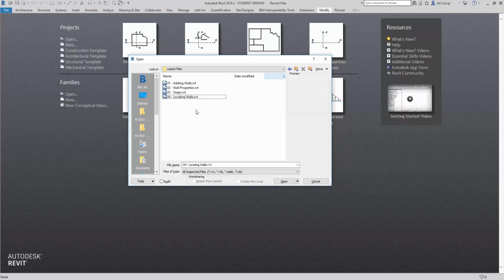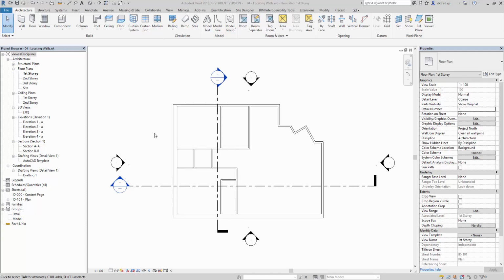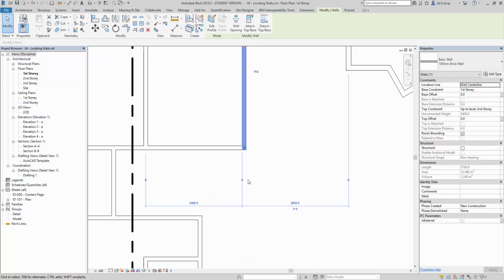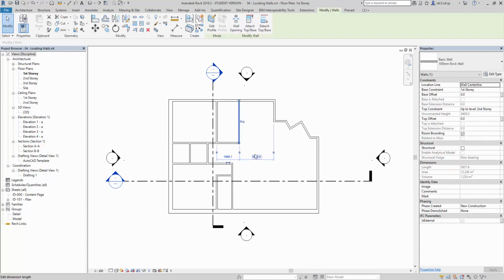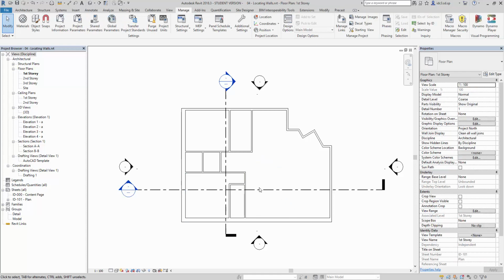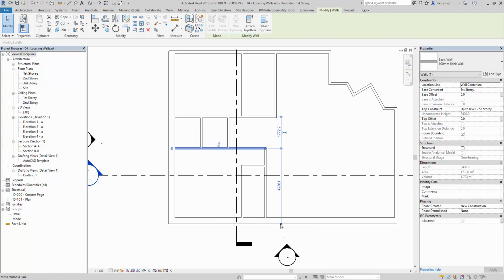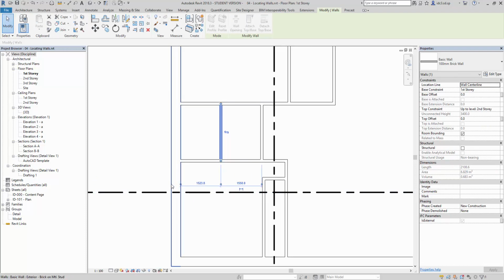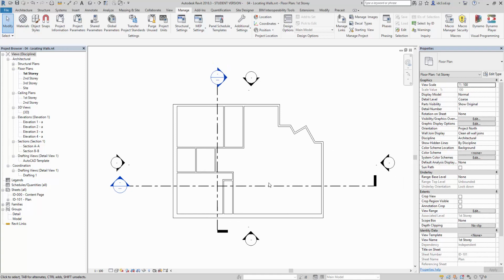How to locate walls using Temporary Dimensions Technique in Revit